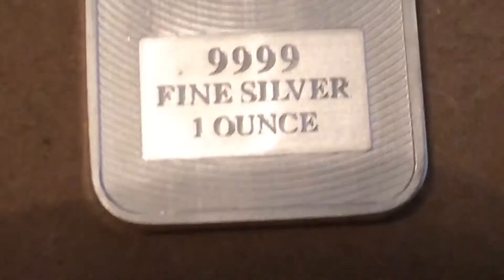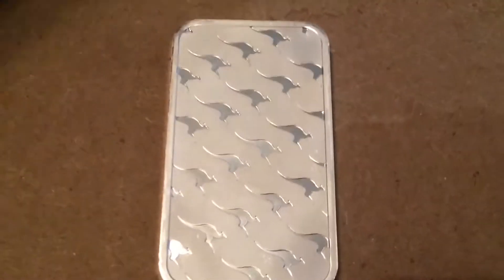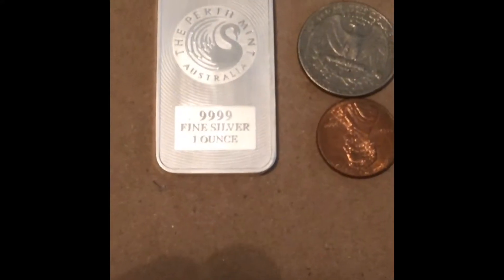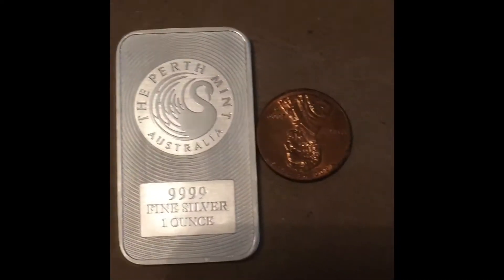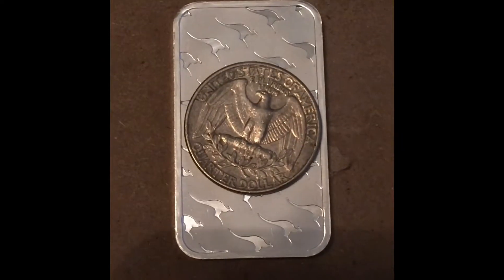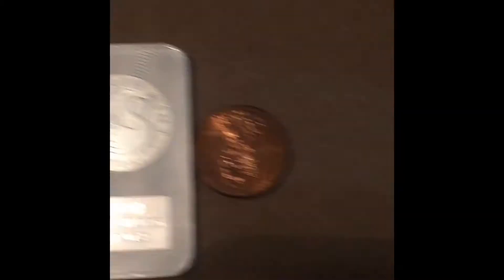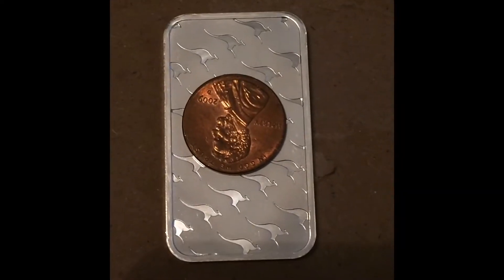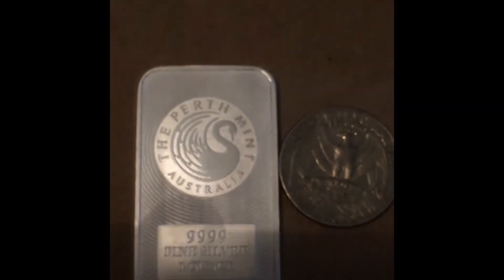Unboxing 1 OZ Perth Mint kangaroo Bar ( Silver )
I will be simplifying terms used in the metals buying market.

Bastians Goofy! Hope you enjoy the video!! I make all the cleanest
artwork, Promos, music and gaming and other videos with passion!!